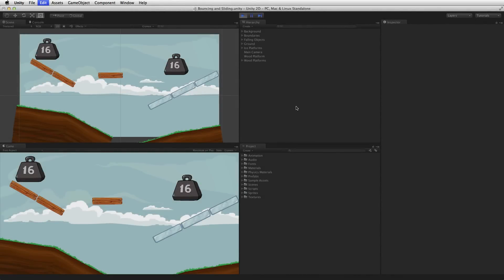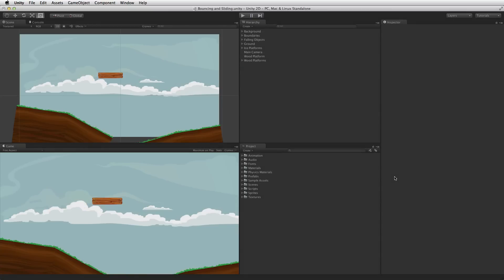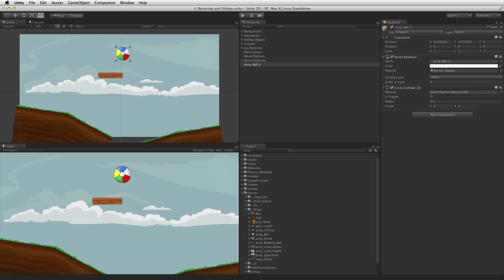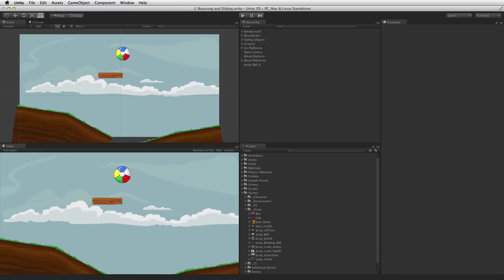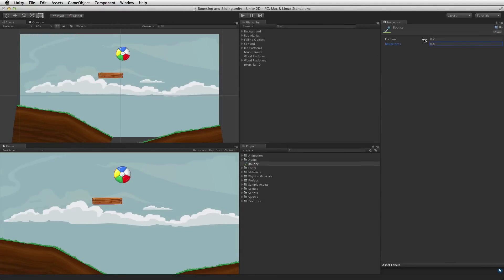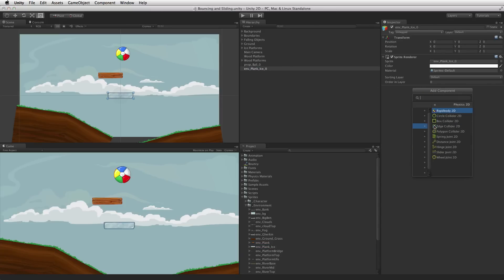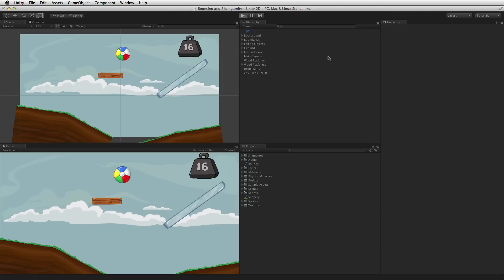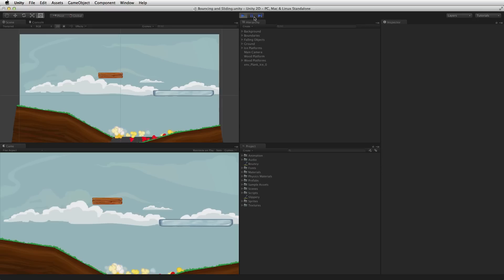Sliding & Bouncing in 2D - Official Unity Tutorial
Sliding and Bouncing are all controlled by a Physics Material applied to a Collider Component. In this video we set up both Bouncy and Slippery 2D Physics Materials, and apply them to GameObjects.